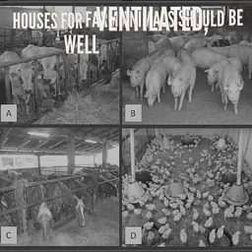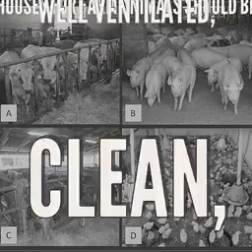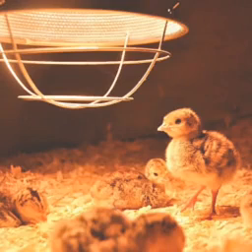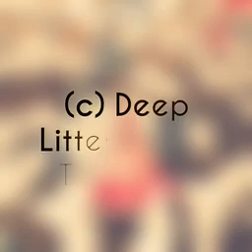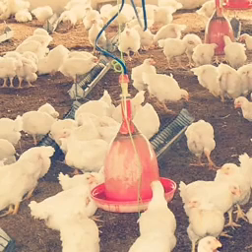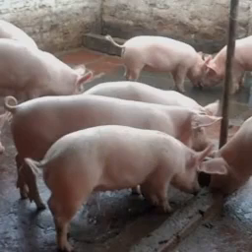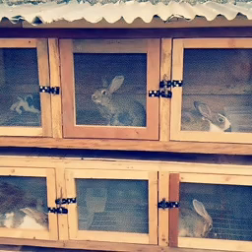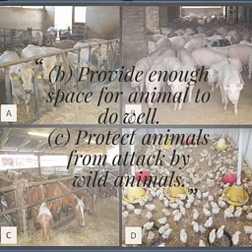Agricultural Science II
This is one of  my videos during the lockdown online classes. I strongly believe that this can be better.